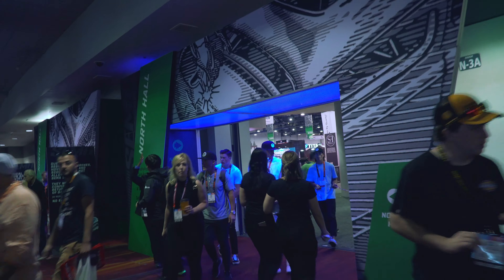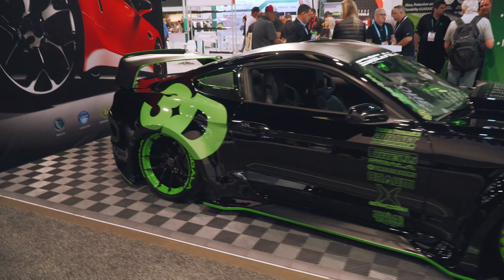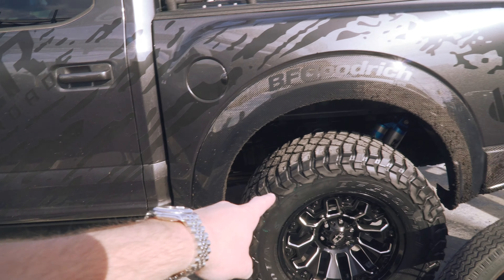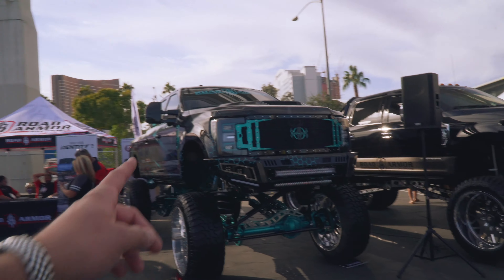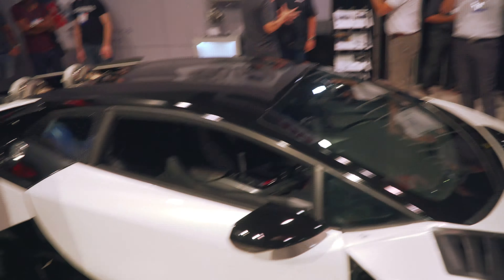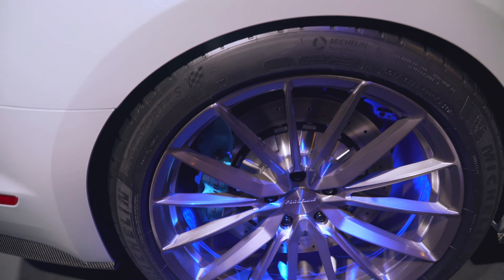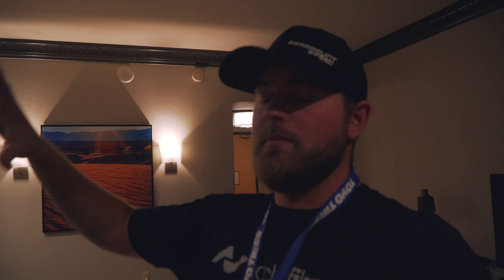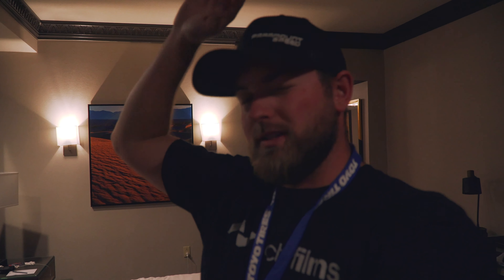900HP and 1000TQ ELECTRIC Mustang with a 6 SPEED MANUAL!? SEMA 2019 Reveal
Second day of SEMA and I focus more on the Mustangs. Still so much to take in. Here for another day and will be filming all the way up until I leave out.

Special thanks to Gloveworks: Grab dope work gloves with grip on the palms by using the

Smash the notification gang button to be a real OG

tags: mustang gt bags air lift install how to tutorial performance tank unboxing 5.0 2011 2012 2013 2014 coyote boss 302 manifold trunk setup air ride bagged bags 3p kit install bagged and boosted jacobrdoty dotyy doty broken driveshaft aluminum driveshaft dss custom carbon fiber steering wheel 05-09 3V $1000 steering wheel bespoke JATO Performance how to tutorial install SEMA SEMAShow 2019 A90 MKV Heritage Edition TJ Hunt Review Unveil GT3 458 Streethunter Widebody Bagged Lowered FOrged Carbon electric mustang mantic clutch review sound noise how to 100% 900 Horsepower 1000 torque tq hp tuned reveal mustang lithium